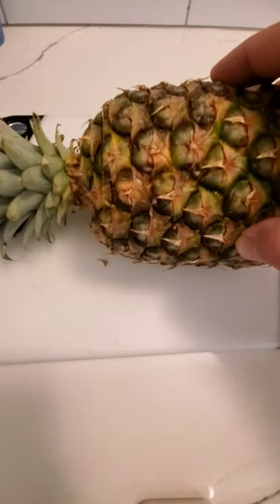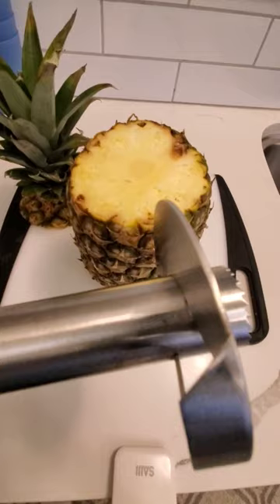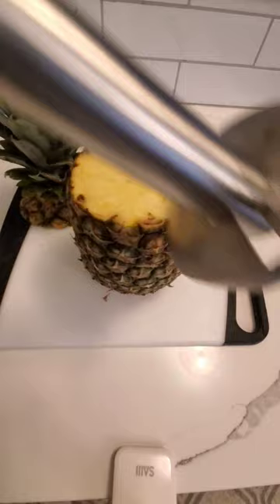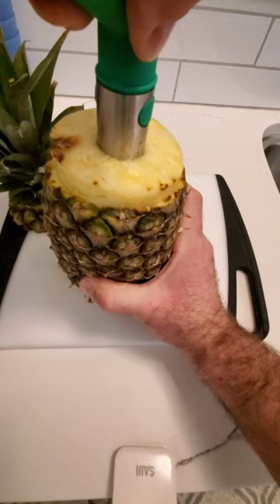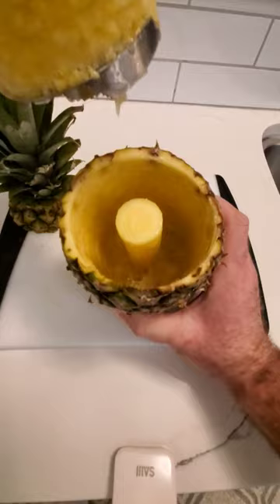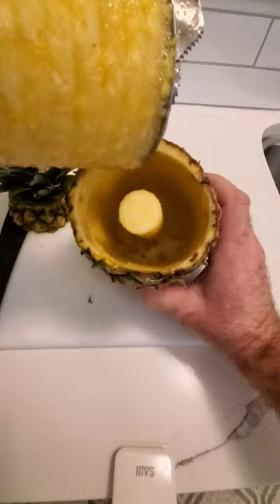How To Cut a Pineapple in 2024 with special Tool